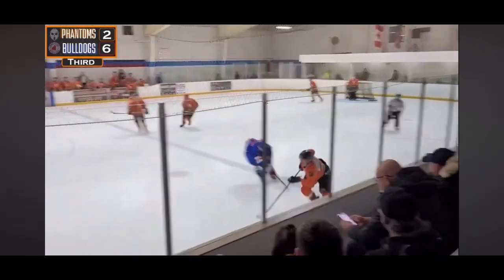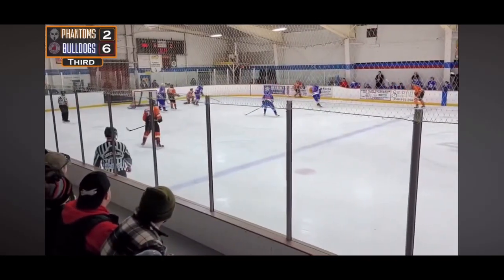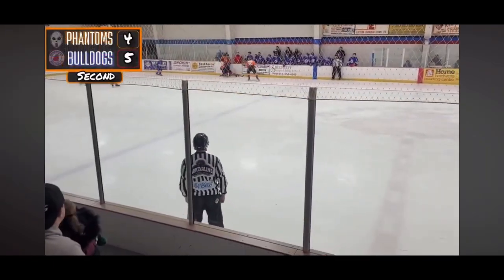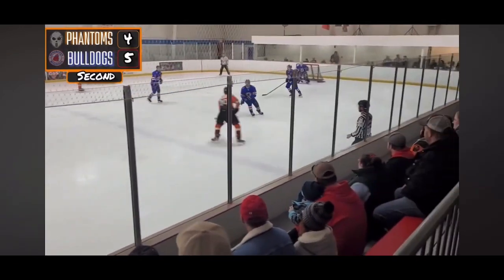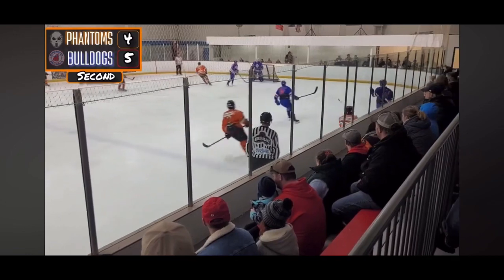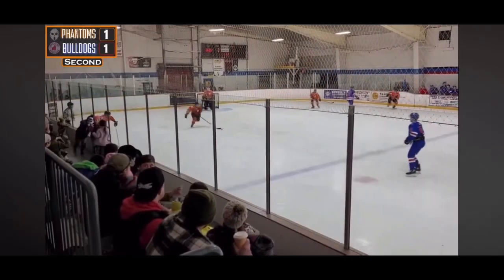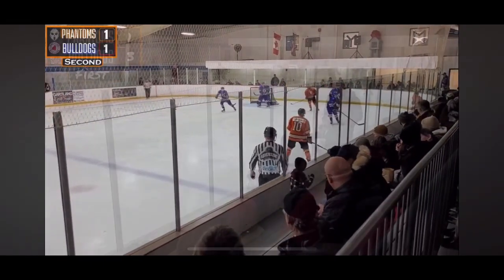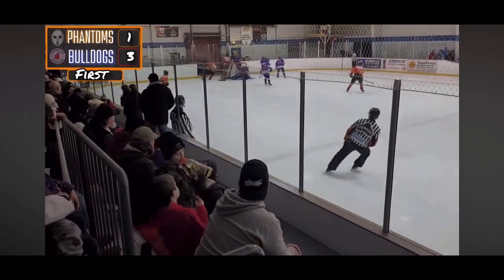Eric Kofman Shift by Shift - Frontenac vs Desoronto EOSHL 2023